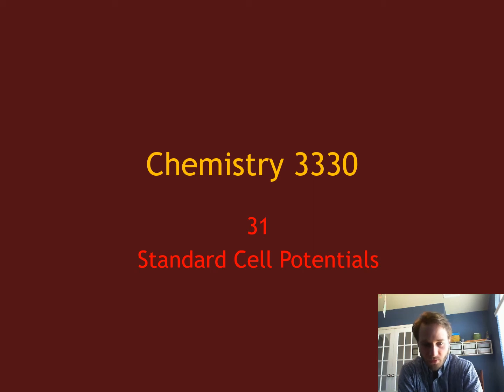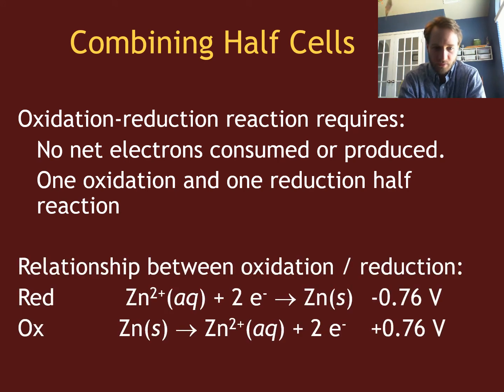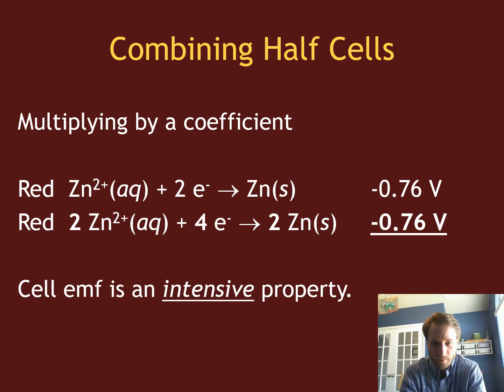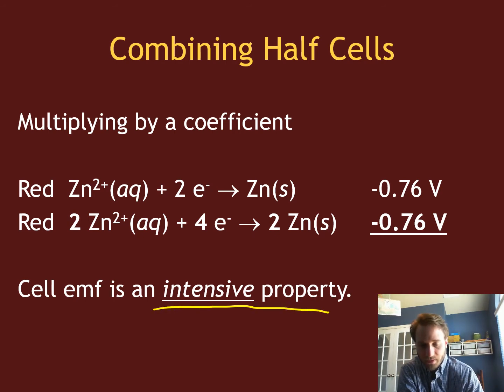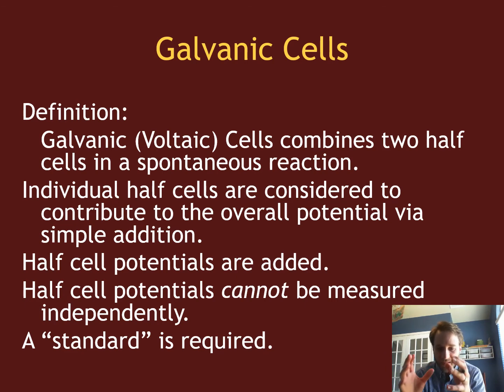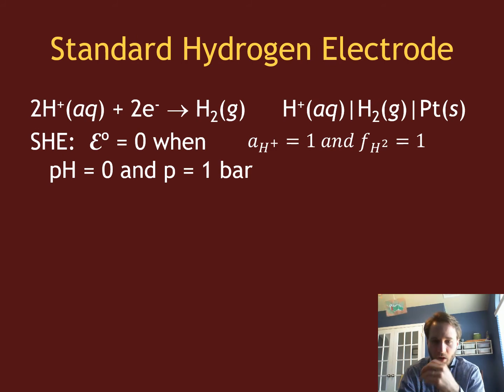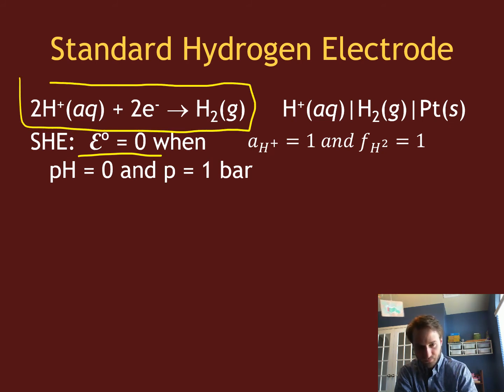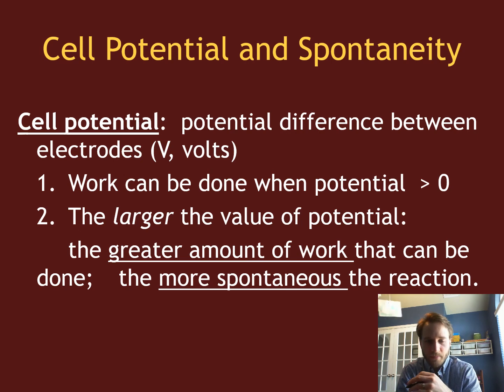CHEM 3330 - Lecture 29 (2) - Standard Cell Potential